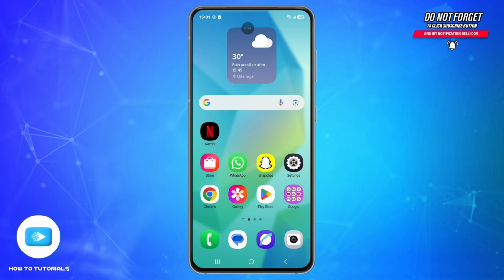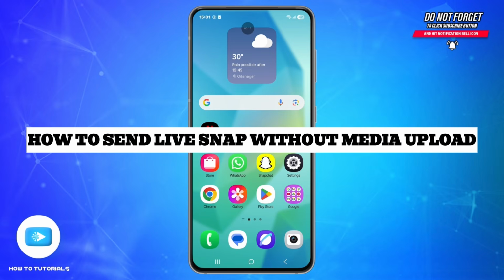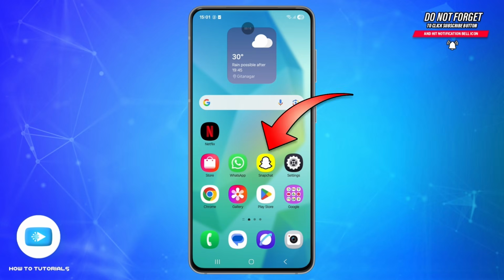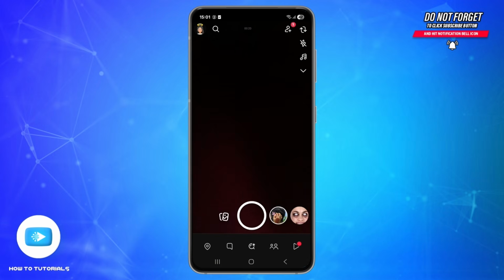How To Send Snap Without Media Upload | Share Live Moments On Snapchat 2025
"How To Send Snap Without Media Upload | Share Live Moments On Snapchat 2025" - A Video Guide by How To Tutorials.

This digital guide shows you exactly how to capture and send real-time snaps directly from the app. You’ll learn how to use the camera interface, add filters, text, or stickers, and share your Snap instantly with friends.